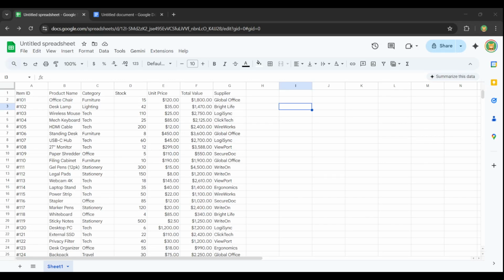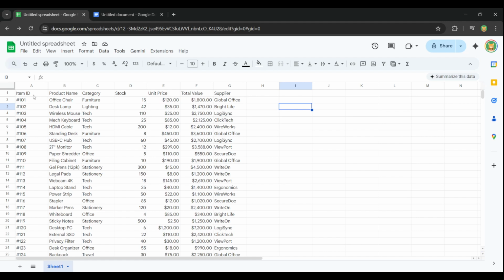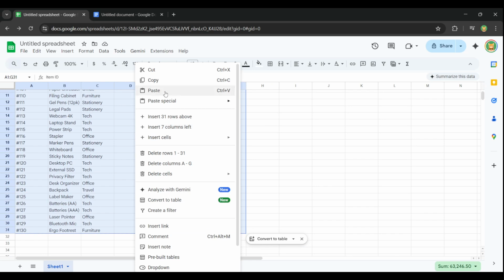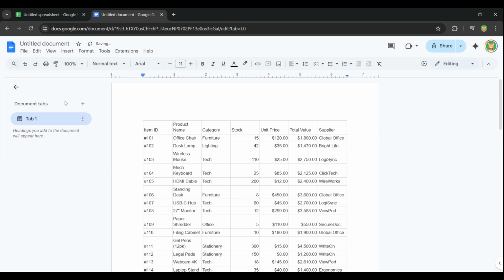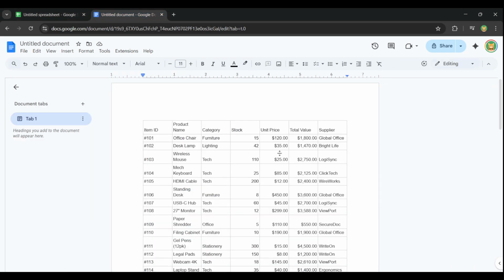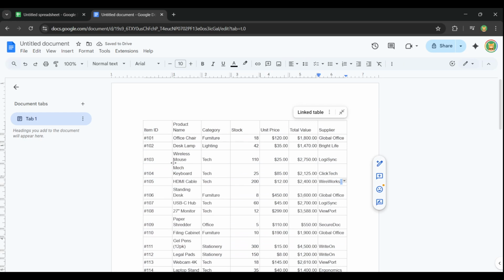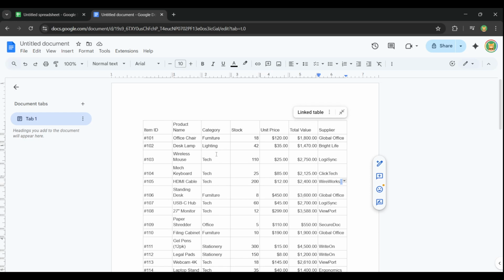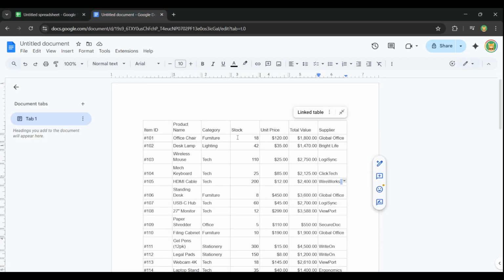How to Generate Google Docs from Sheets (Updated 2026 Step-by-Step Beginner Guide)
Learn how to generate Google Docs from Google Sheets the right way! In this updated 2026 step-by-step beginner tutorial, I’ll show you how to use a simple template document, pull data from your spreadsheet, and automatically create a separate Google Doc for each row (great for letters, invoices, certificates, and reports). Perfect for beginners, teachers, admins, and business owners using Google Workspace.